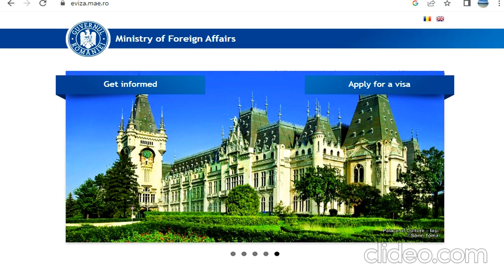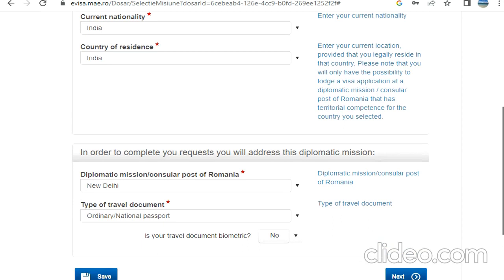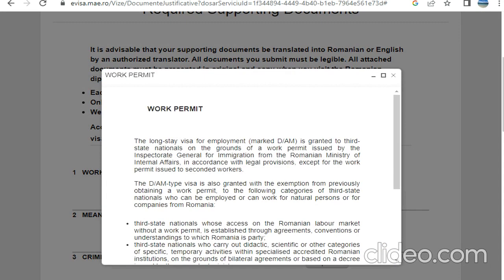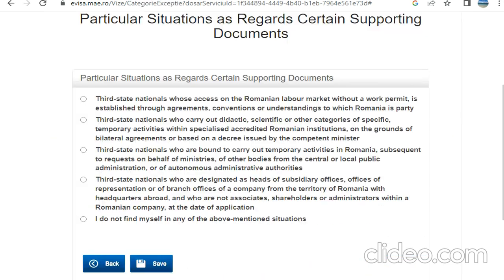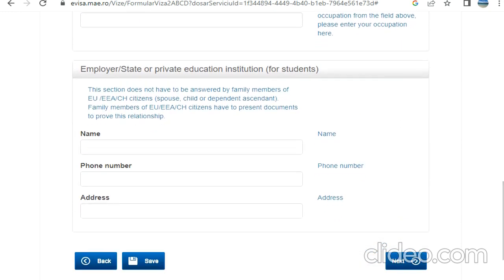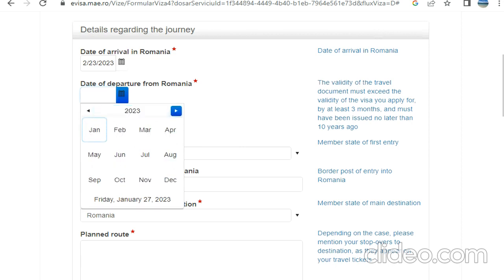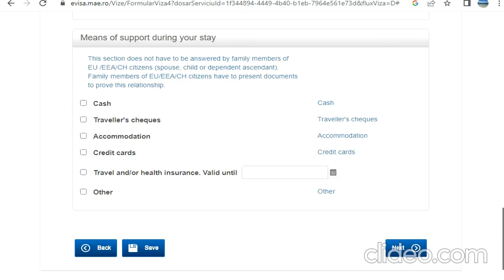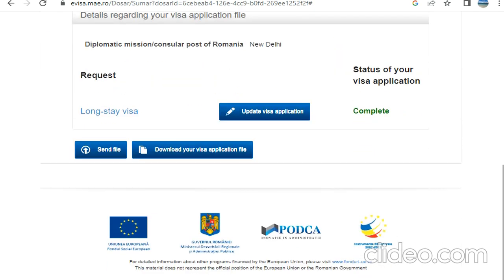How To Apply Romania eVisa For Work Step By Step Full Information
Watch How To Apply Romania eVisa For Work Step By Step Full Information. Watch it full and let me know what you think about it